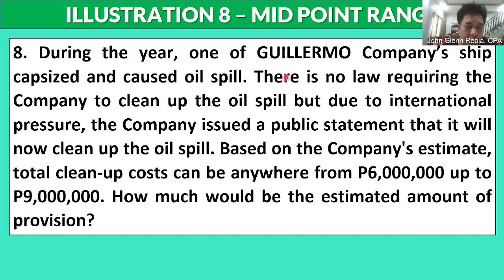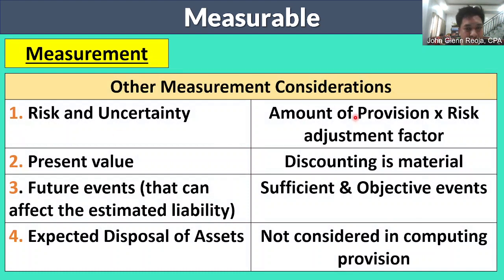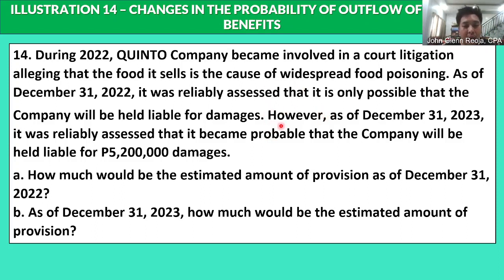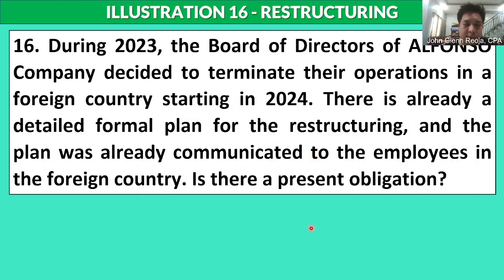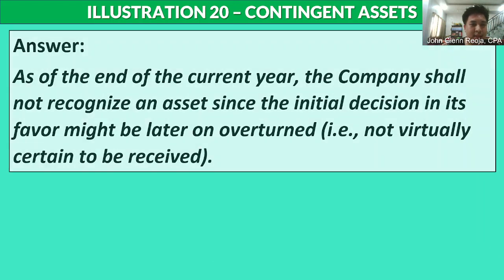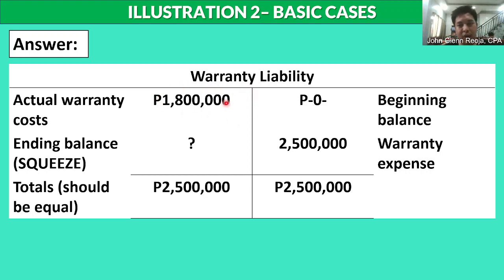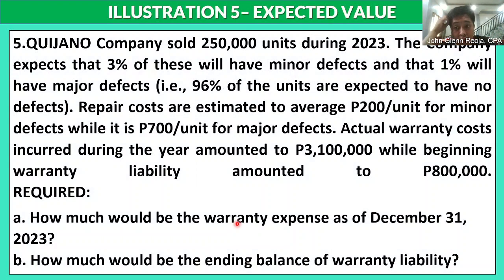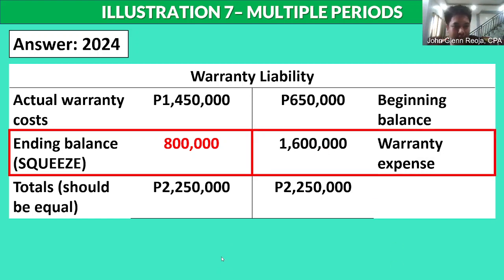FAR - Accounting for Nonfinancial Liabilities (PAS 39 & PFRS 15) Part 2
Topics Discussed in the video based on LECPA TOS (October 2022)
6.0 Non-financial liabilities, provisions and contingencies
6.1 Account for liabilities arising from customer loyalty programs
6.2 Account for warranties and product guarantees
6.3 Account for unearned revenues arising from contracts, gift
certificates, and subscriptions
6.4 Account for other provisions and contingencies